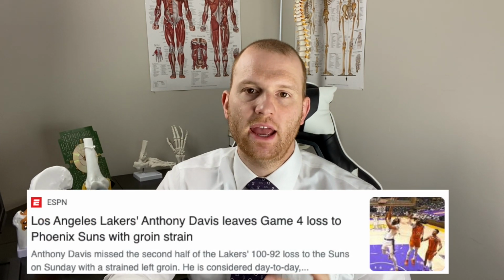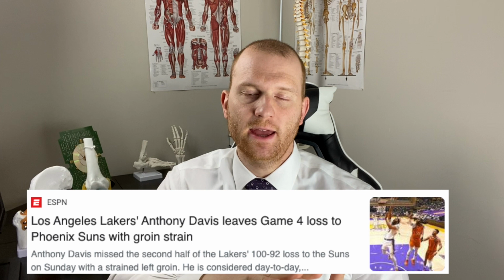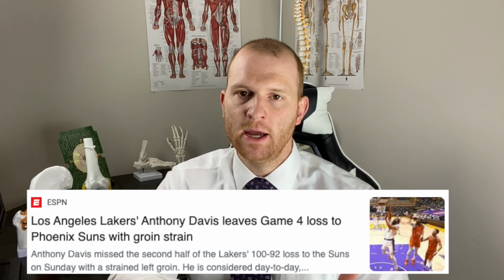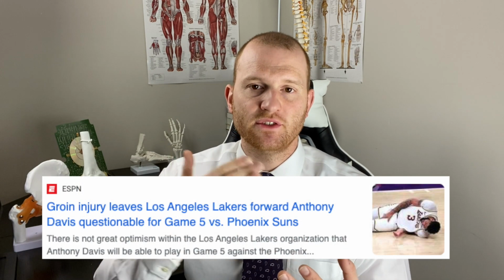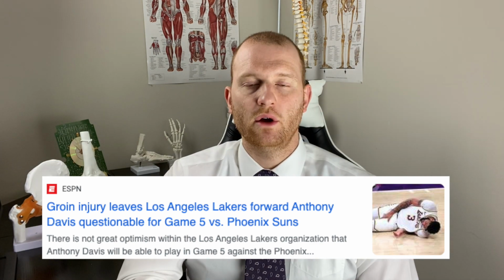Anthony Davis Injury Update! - Anthony Davis Groin Injury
Anthony Davis went down in game 4 with a groin injury and was officially diagnosed with a groin strain after his MRI today.  The Anthony Davis injury is one that is very concerning because this could impact the outcome of the series.  Currently Anthony Davis is dealing with a groin strain but the grade of the injury has not been released.  In this video I go over the Anthony Davis groin injury and talk about the grading system for groin strains and what to expect moving forward.